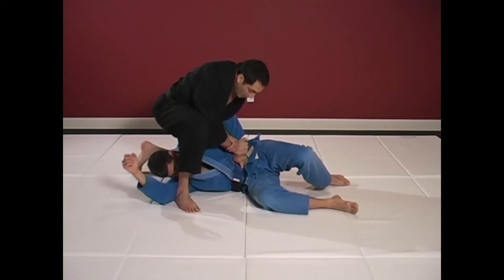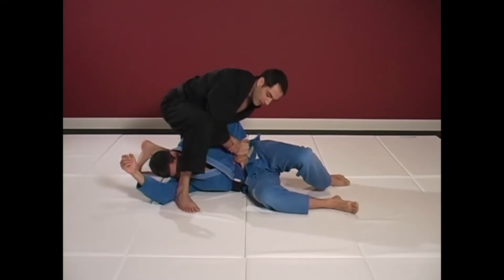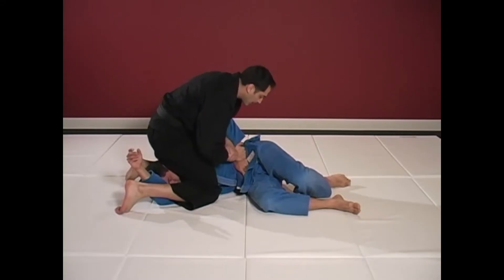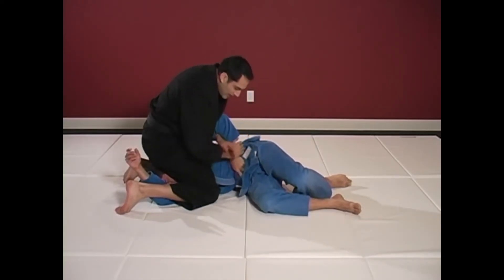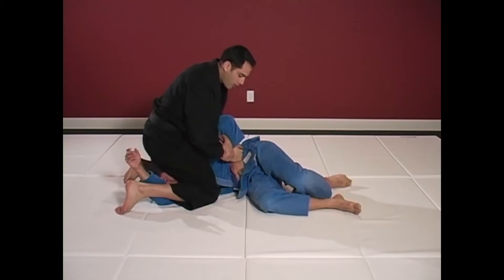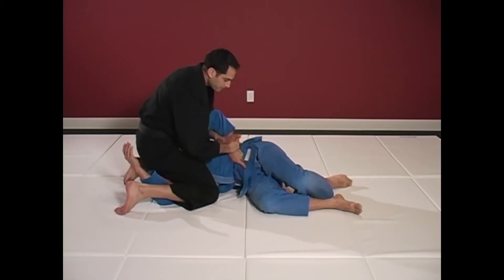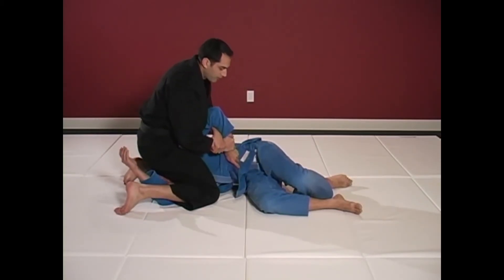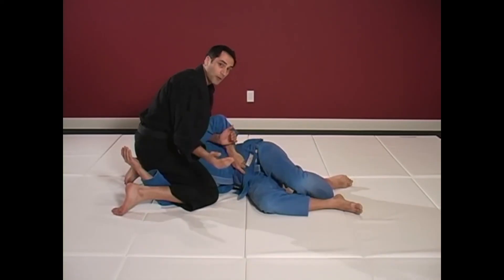18 Knee on Belly Kimura With Resitence